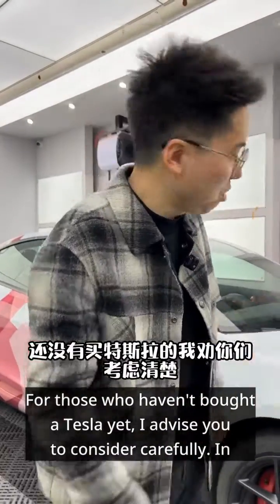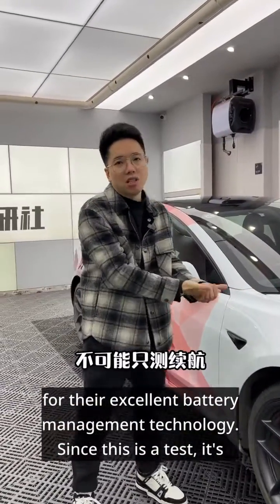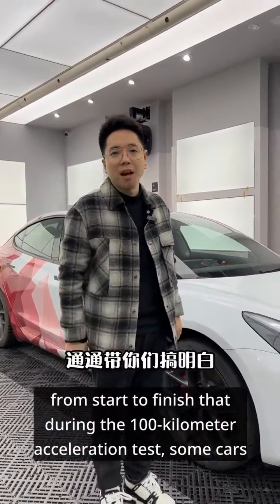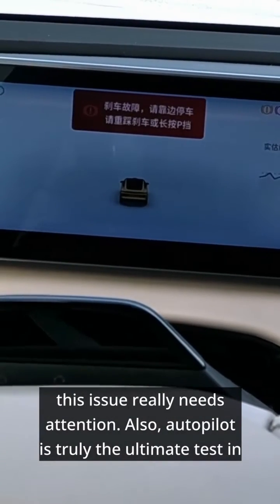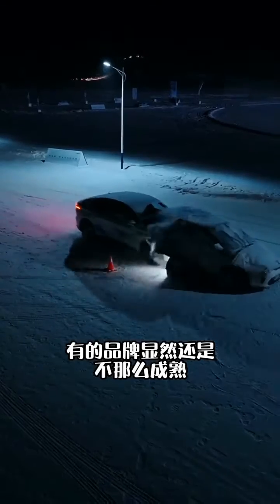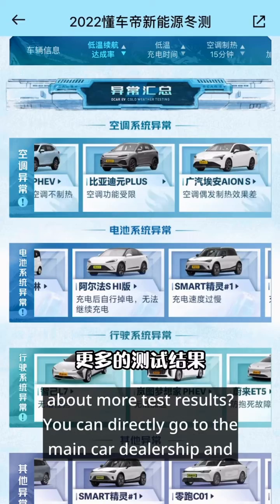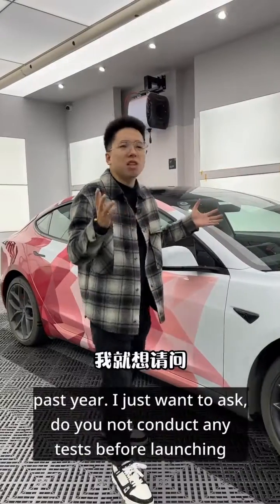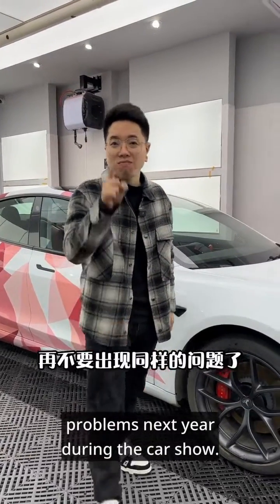Tesla's range slashed by half?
Tesla's range slashed by half? In sub-zero temperatures, electric vehicles are unexpectedly revealing numerous issues...